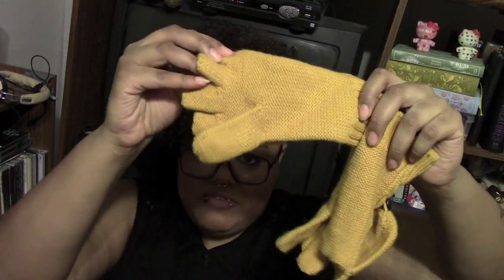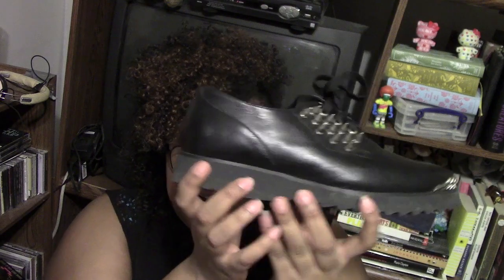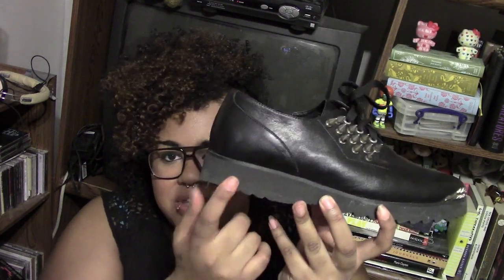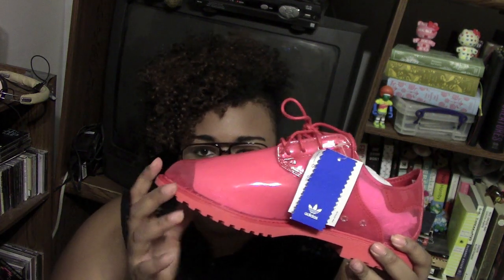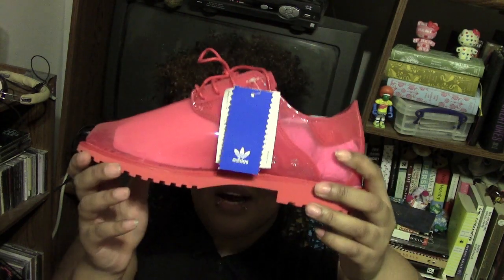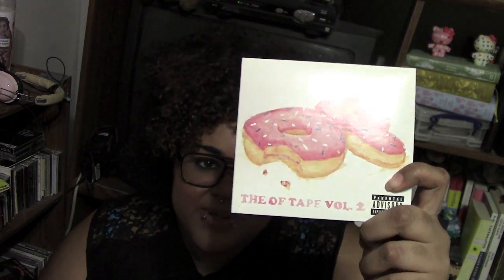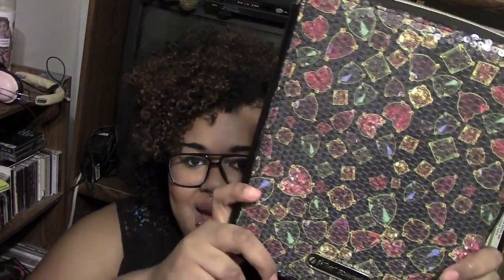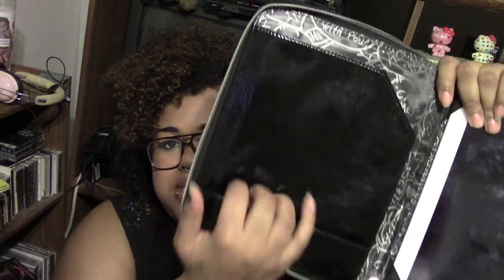Haul #3 - Christmas Presents (Fashion & Beauty)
These are the fashion and beauty items I got for Christmas. My next haul will be a book haul and will include the books, movies, and another cd I got for Christmas.

Links to Available Items

Adidas Originals X Opening Ceremony - Dress Rubber Dress Shoes